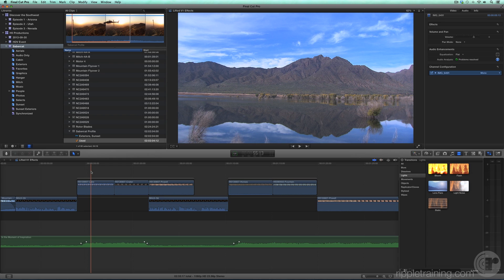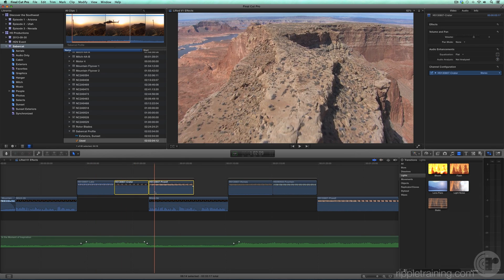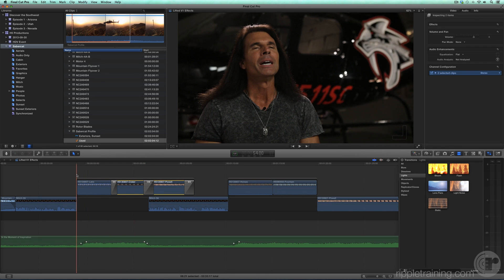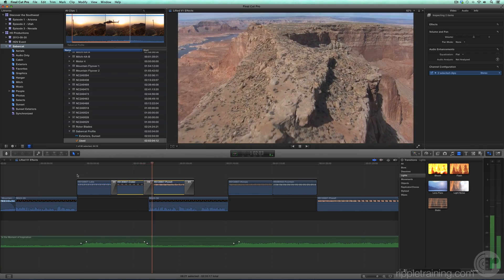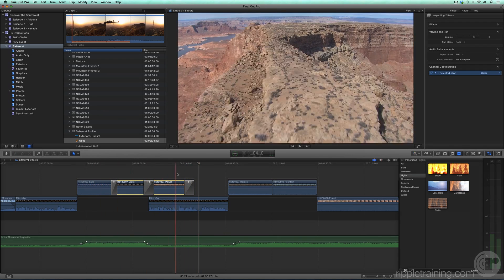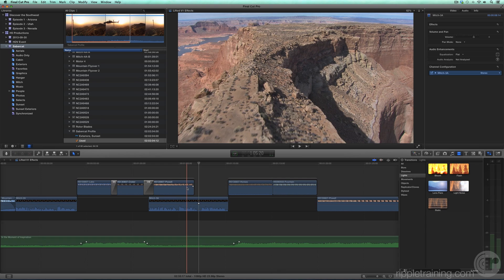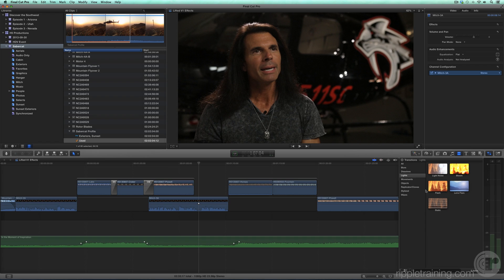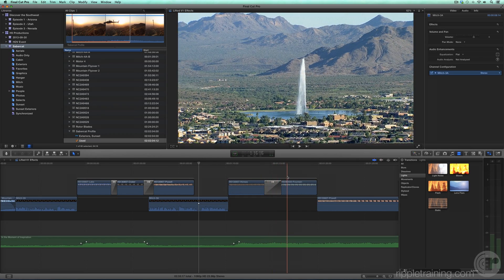Applying Multiple Transitions in Final Cut Pro 10.1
In this lesson Steve applies multiple transitions in Final Cut Pro 10.1